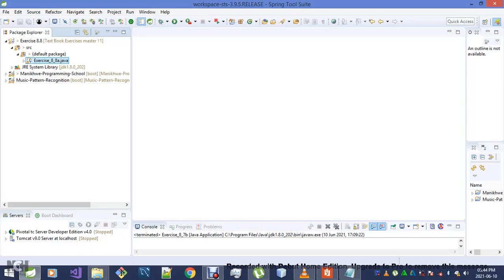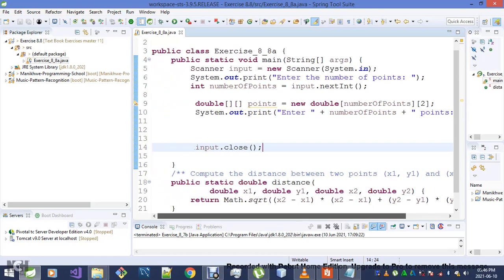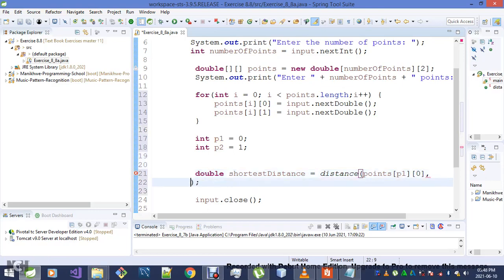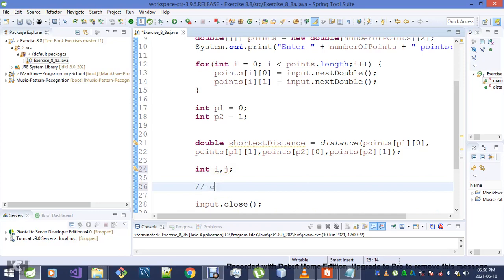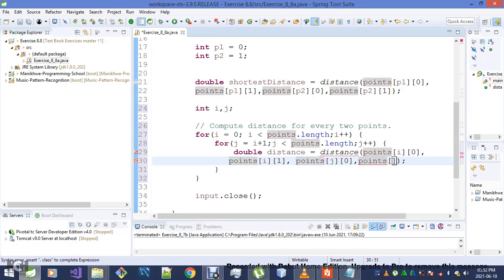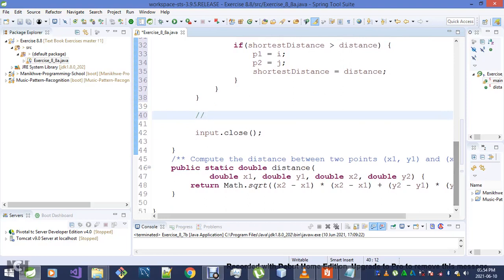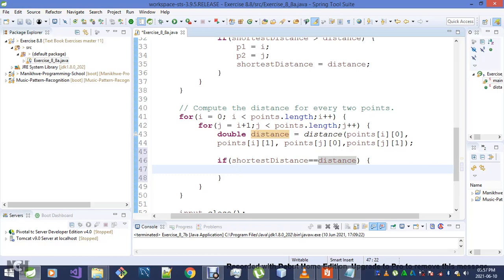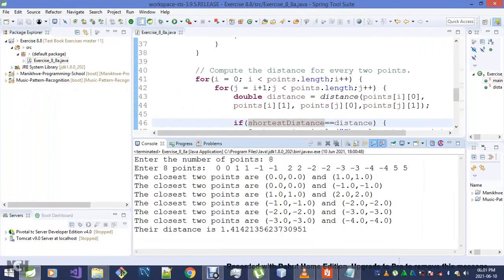Introduction To Java Programming - Exercise 8 8a